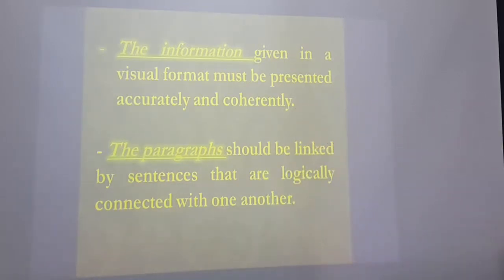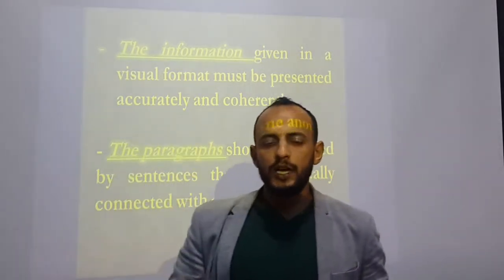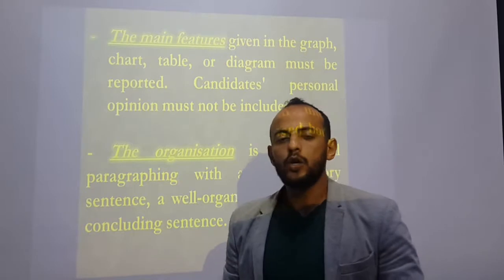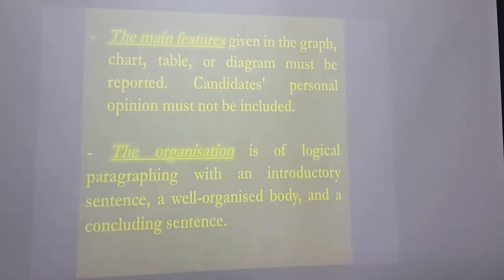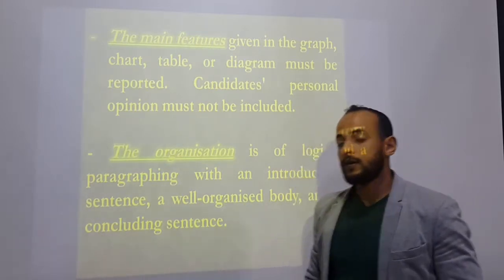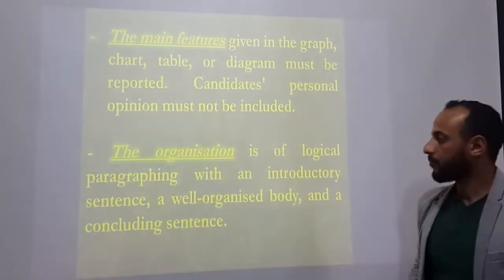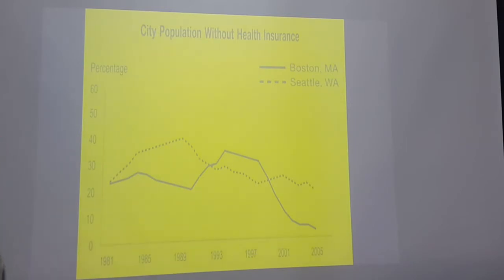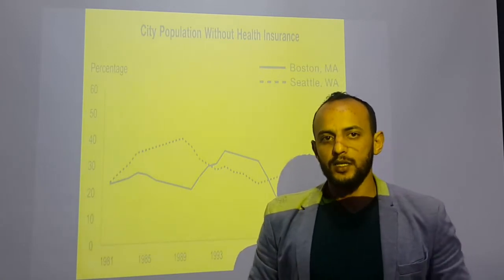IELTS WRITING SKILL ACADEMIC MODULE : TASK 1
GLOBAL INTRODUCTION ABOUT TASK 1
WHAT YOU SHOULD INCLUDE